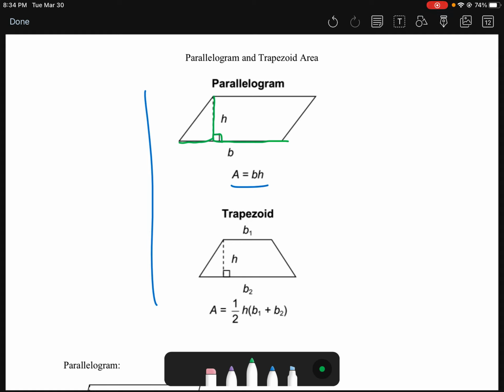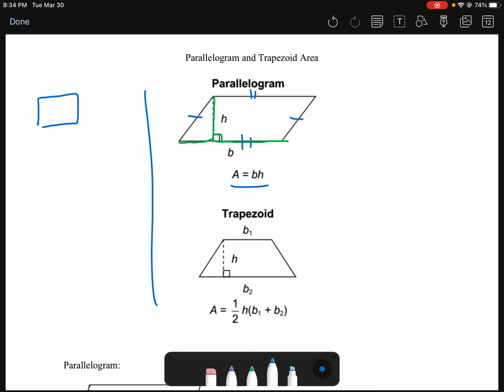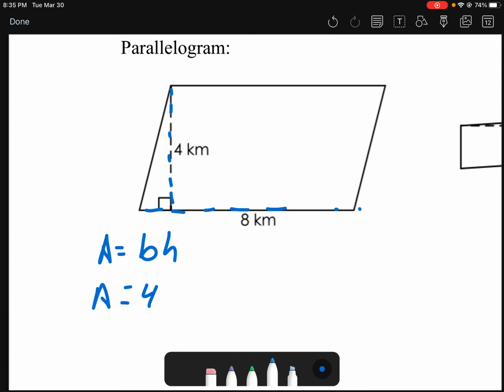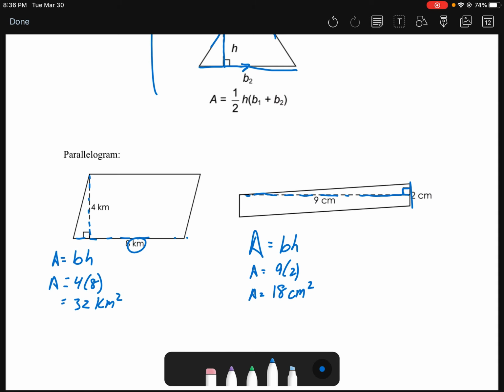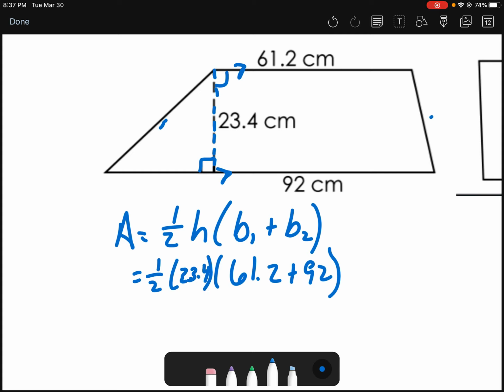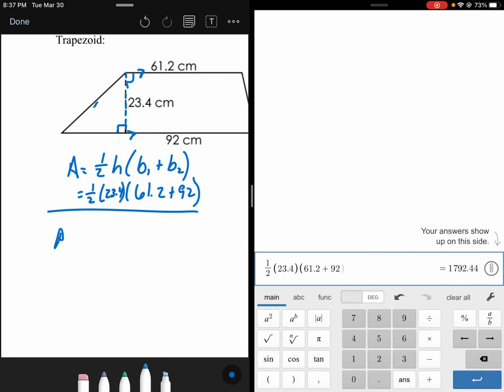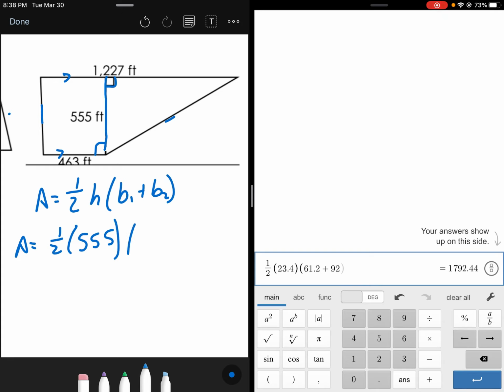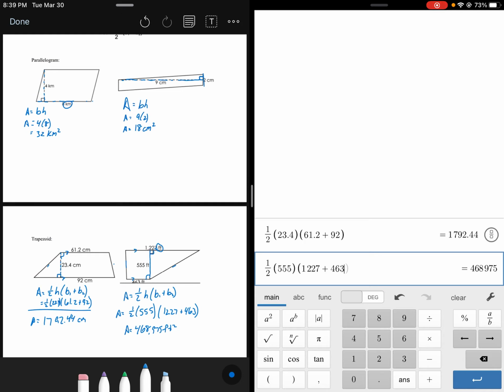Parallelogram and Trapezoid Area